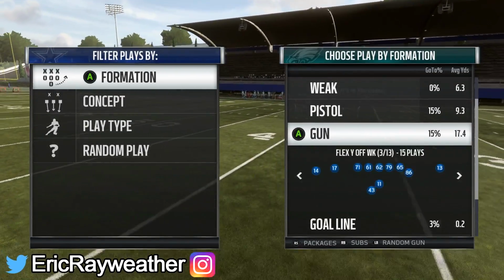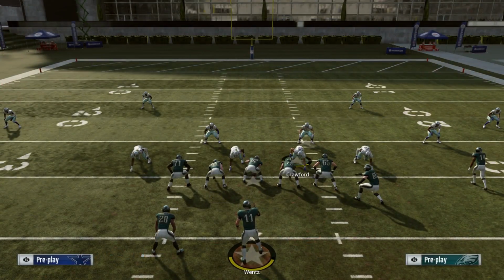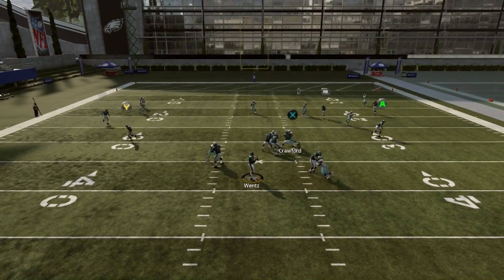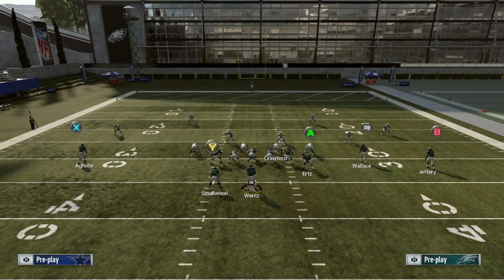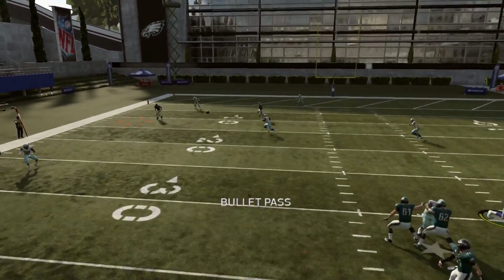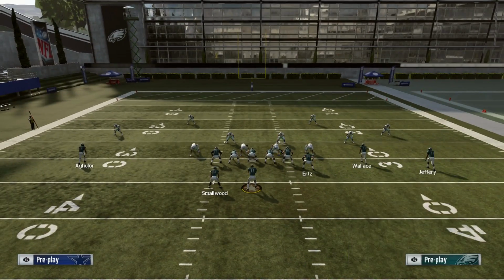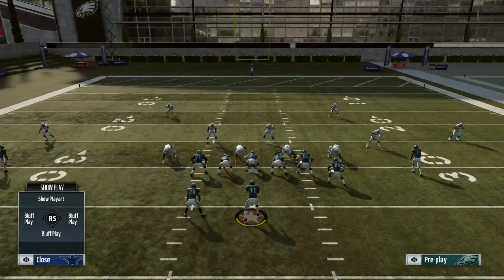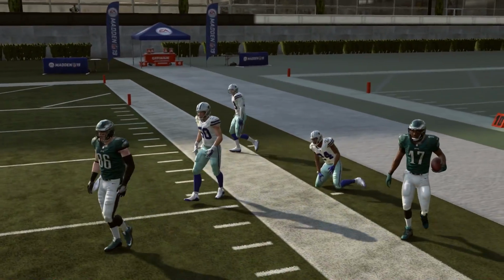This Play Destroys Any Defense! Madden 19 Money Play!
In this Madden 19 tips video, I'll be showing one of the best plays in the game. If you want to know how to pass the ball the ball in Madden 19, look no further.